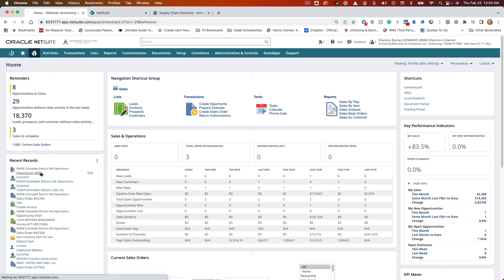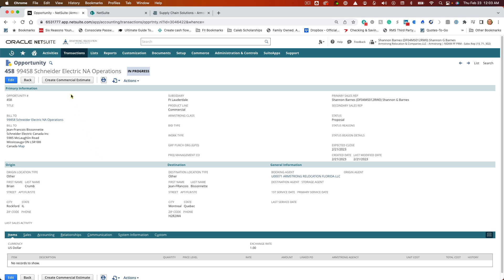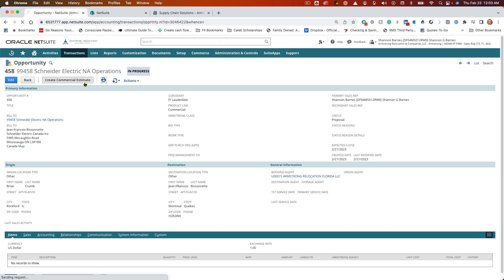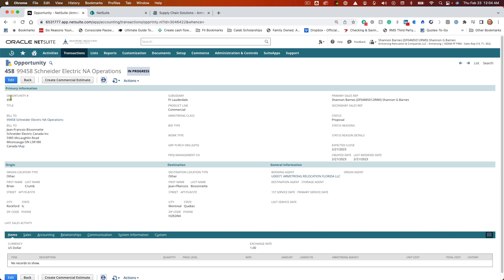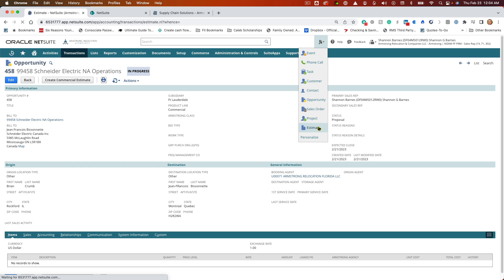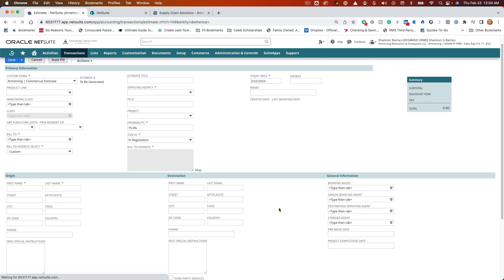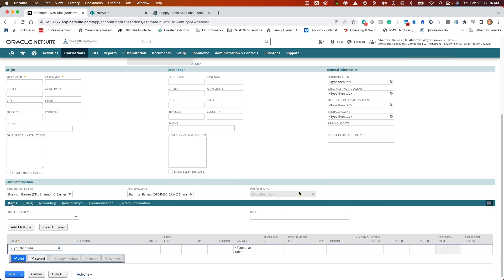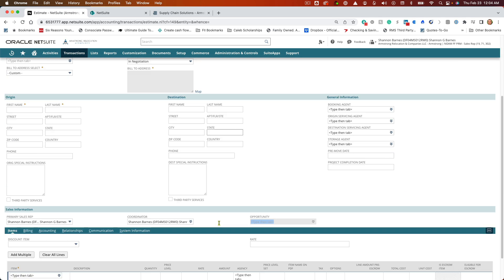Armstrong Netsuite - Associate Estimate with Opp